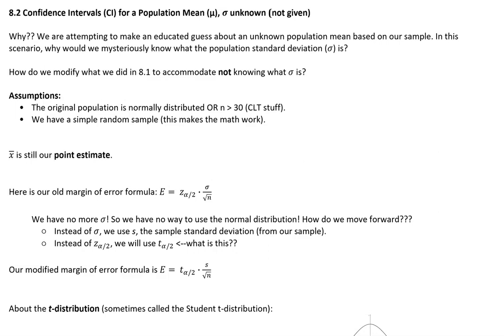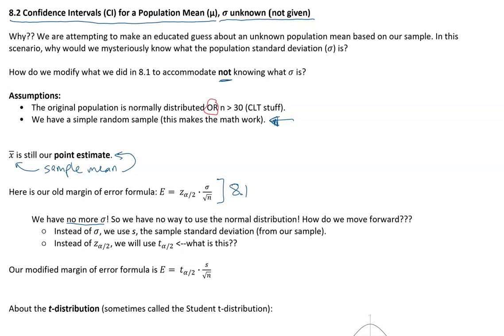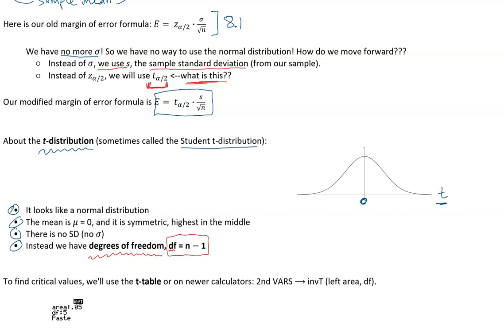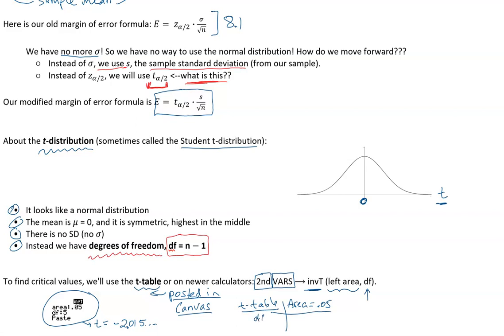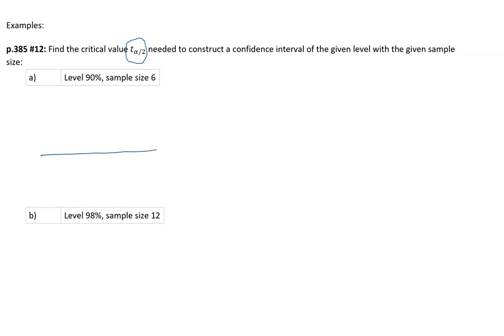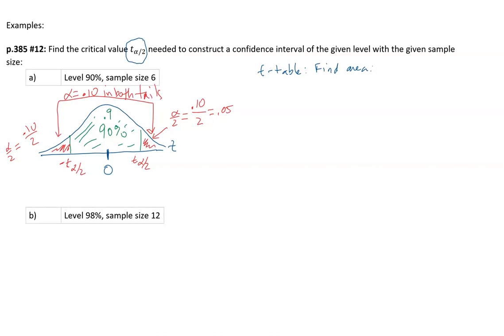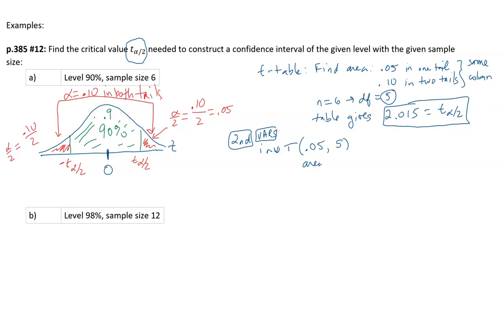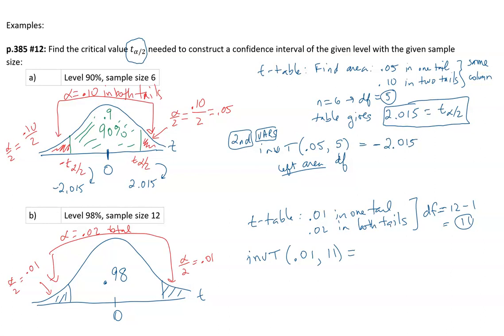M12 8.2 Part 1